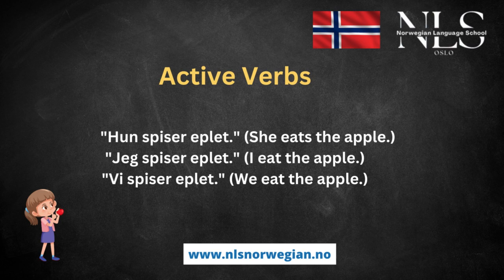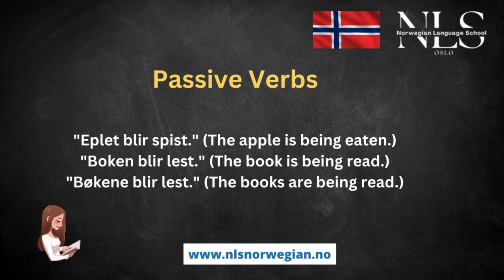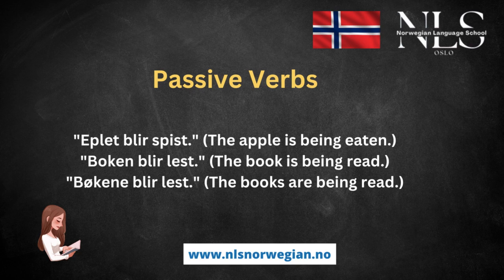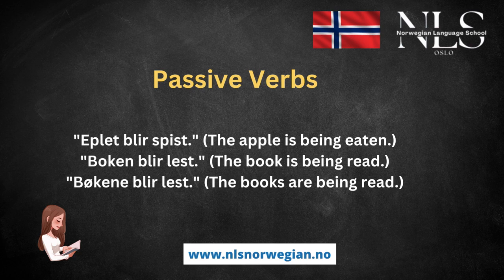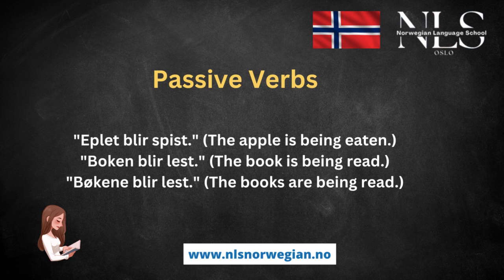Learn Norwegian | Norwegian Verbs in Active and Passive Form | Verb Norsk Passiv Aktiv| Episode 128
Hello Viewers👋

Discover the intricacies of the Norwegian language in this informative video: "How to Use Norwegian Verbs in Active and Passive Form." Master the usage of active and passive verbs, a key aspect of the Norwegian language, through detailed explanations, practical examples, and helpful tips. Whether you're a beginner or an intermediate learner, this guide will significantly enhance your understanding of Norwegian grammar. Boost your fluency, increase your vocabulary, and become more confident in your conversational skills.

🔶Learn Norwegian | Talk about a birthday party in Norwegian  | Snakk om en bursdagsfest på norsk | Episode 126
🔶Learn Norwegian | Talk about a birthday party in Norwegian  | Snakk om en bursdagsfest på norsk | Episode 125
🔶Learn Norwegian | Nouns in Reflexive Form in Norwegian  | Objekter i refleksiv form på norsk | Episode 123

Welcome to our language learning channel where we simplify the intricacies of various languages just for you! In today's video, we're diving into the fascinating world of Norwegian and differentiating between the use of "da" and "når." Let's unravel the magic of Norwegian together!